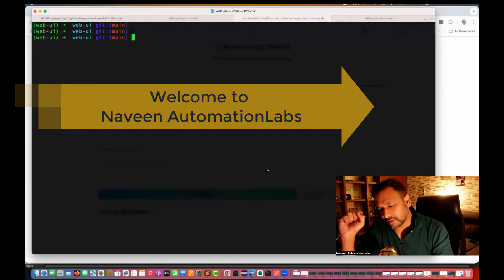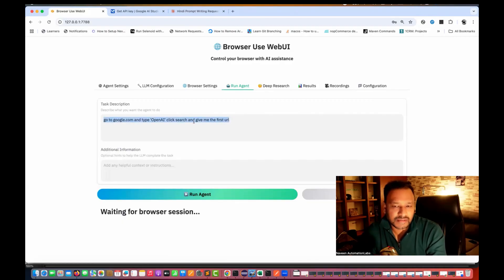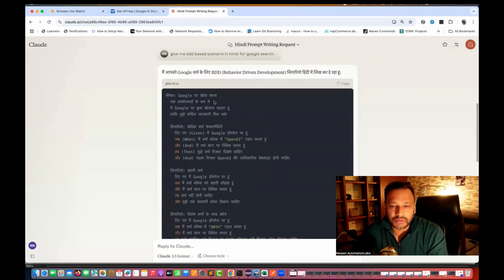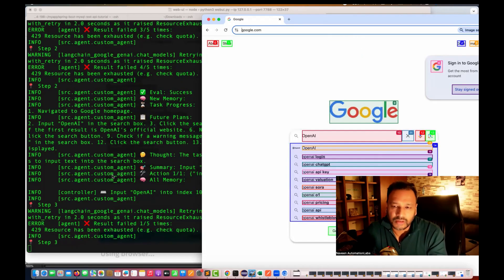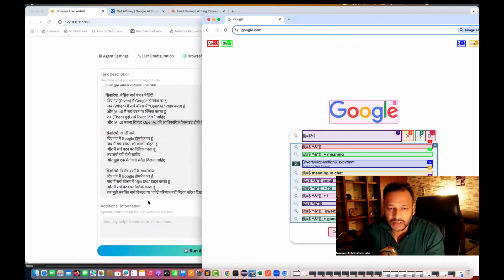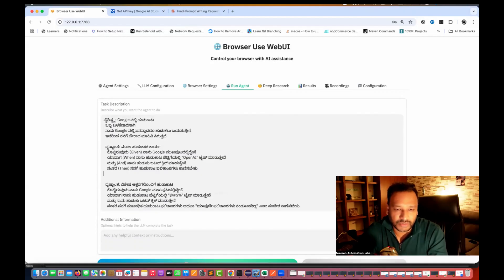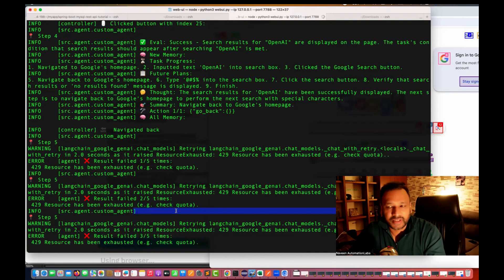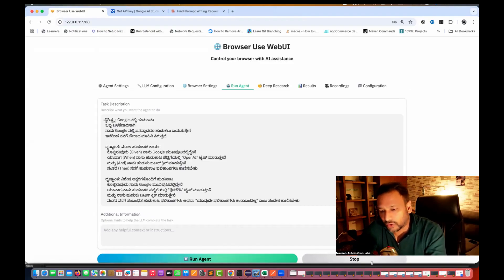Run AI Prompts in Hindi or Kannada or In Any Regional Language Using Browser-Use +Playwright+Web-UI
Naveen AutomationLabs Paid Courses:
GIT Hub Course: